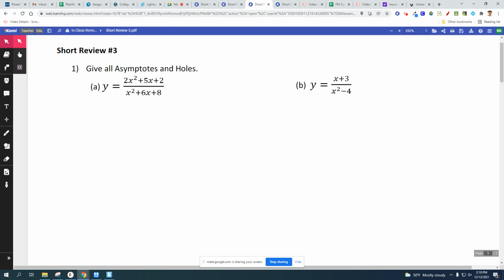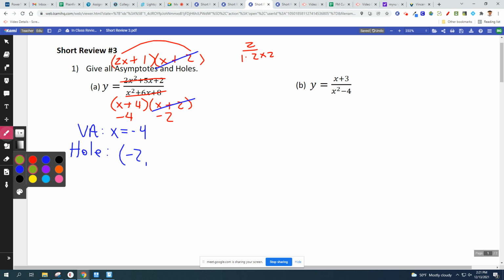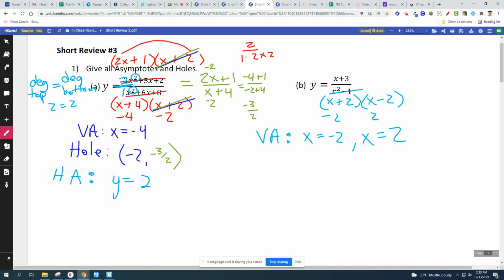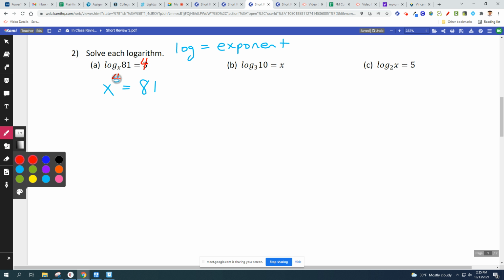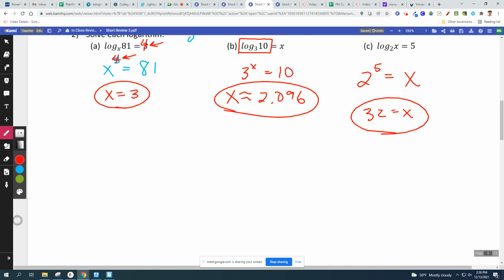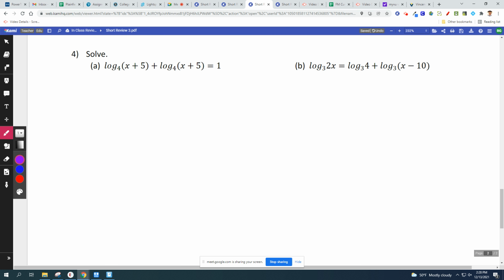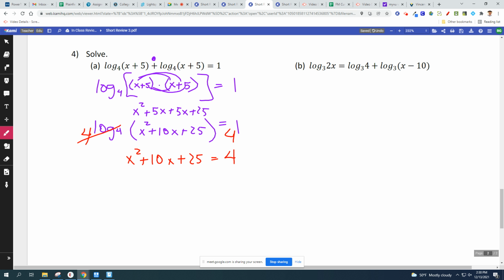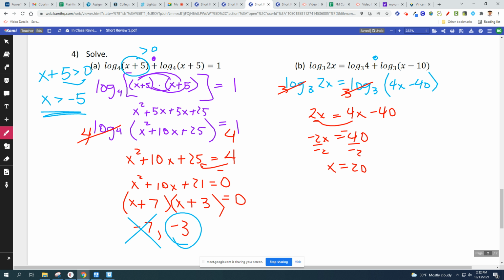CA Short Review #3